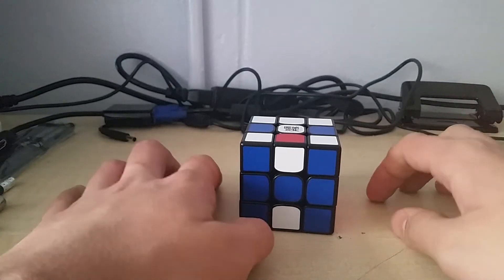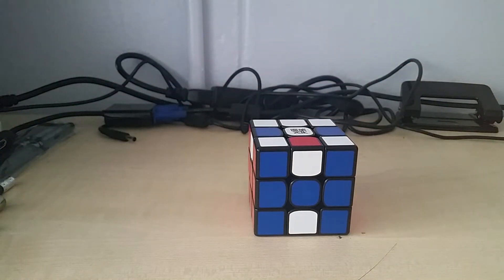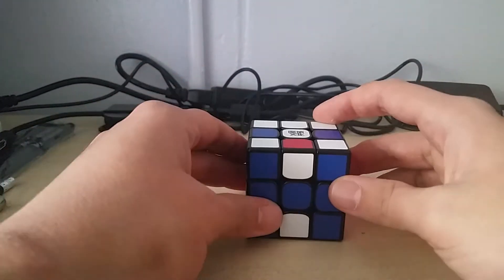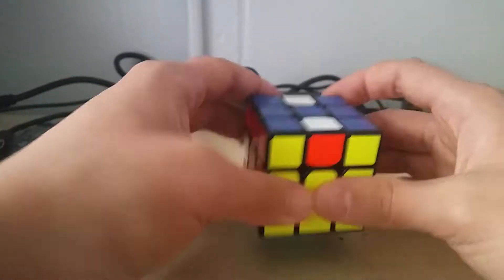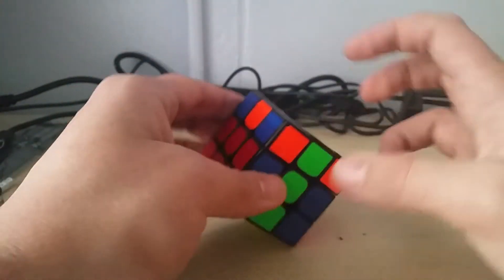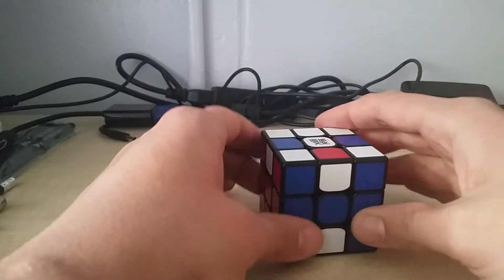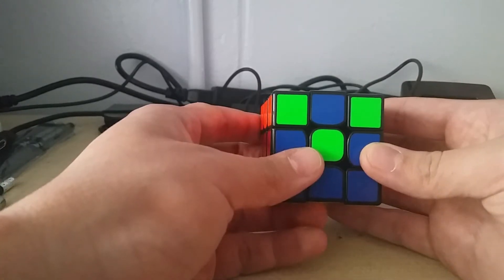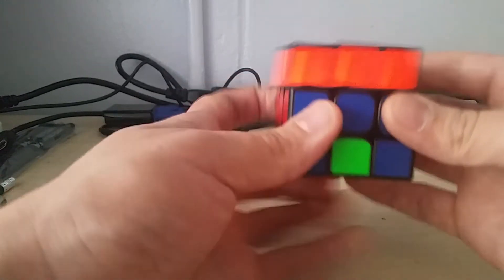LSE tricks (EOLR for lazy people)(1)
Some tricks you can use to make your LSE more efficient before diving into EOLR.